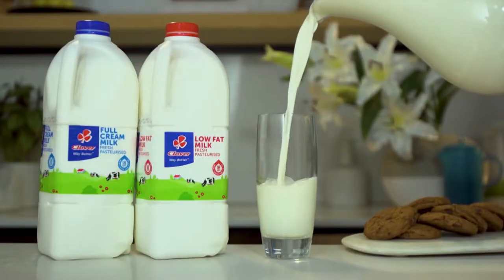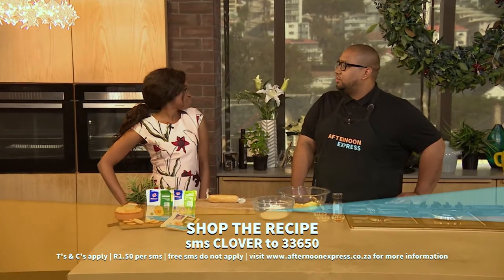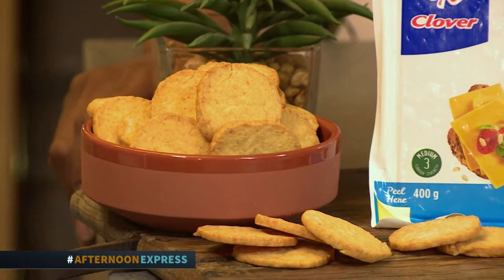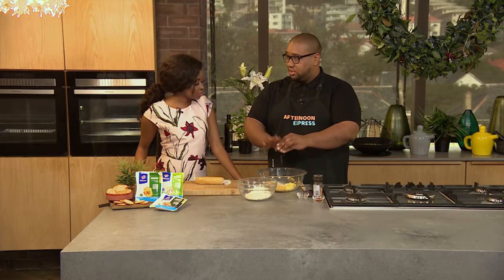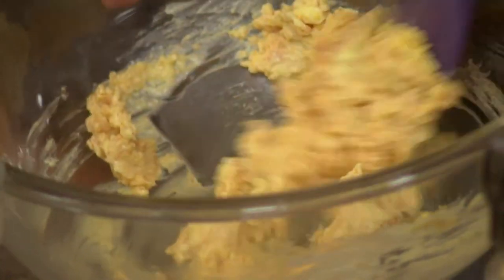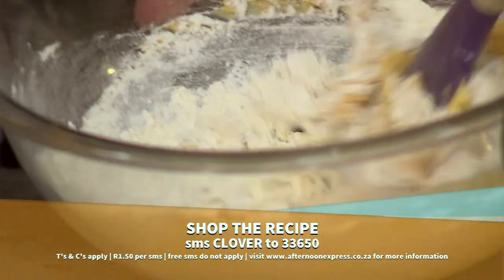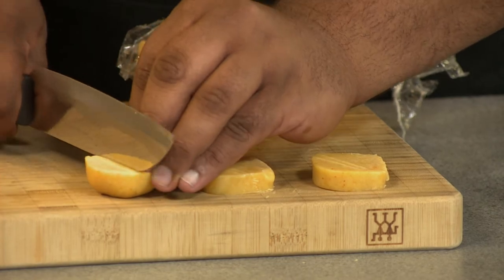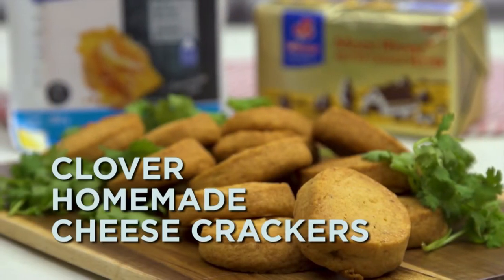Homemade cheese crackers Tx: 17 December 2018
We all know that cheese and crackers go well together, but have you ever tried to make your own? Well we’re about to show you how. These moreish cheese crackers are an easy to make, yet impressive dinner party nibble

So bring the tastiest of rewards and wow your guests with this recipe. SMS the keyword “Clover” to 33650. SMS’s cost R1.50 and free SMS’s do not apply.